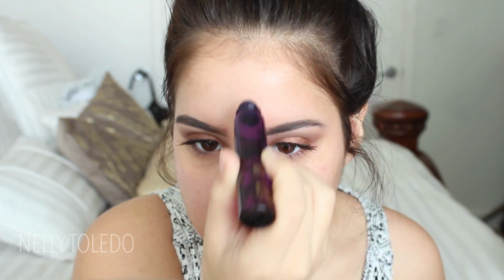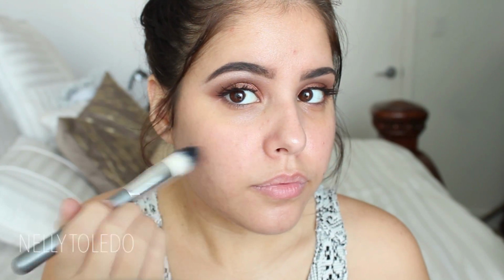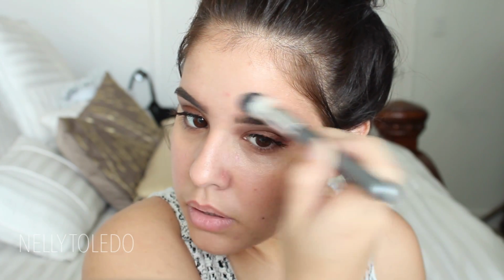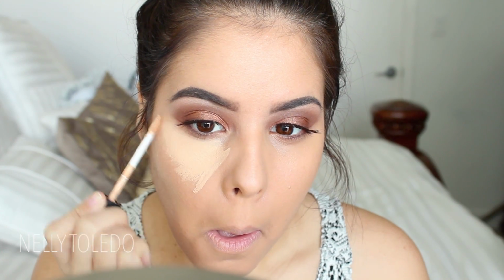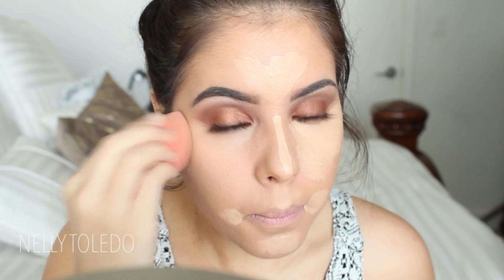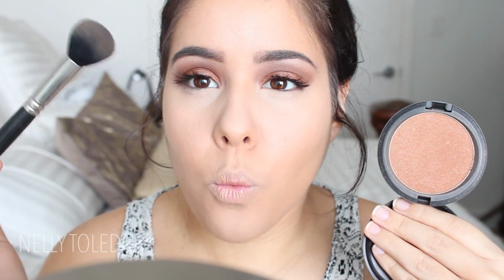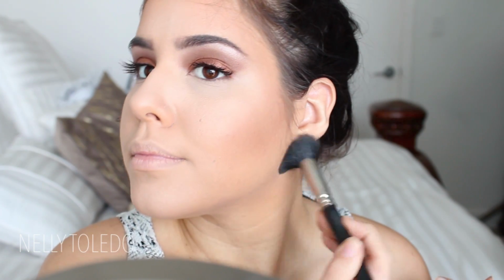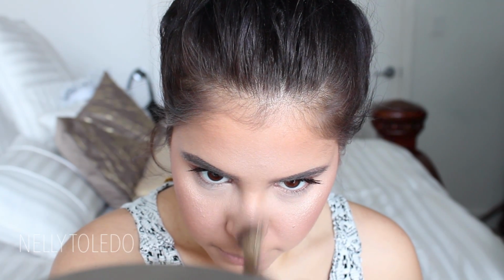How To: Dewy Luminous Skin Makeup Tutorial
Here is a super easy tutorial on how I achieve a very dewy luminous skin :)

I use the Dark Brown 260grams

AzanellyToledo

AzanellyToledo

PRODUCTS MENTIONED:
Philosophy Take A deep Breath
Tarte Pure Maracuja Oil
Urban Decay Illuminating Beauty Balm
Mac Shaping Powder in emphasize
Mac Refined Golden Bronzing Powder
Makeup Geek Blush in Romance
Becca Highlight in Opal